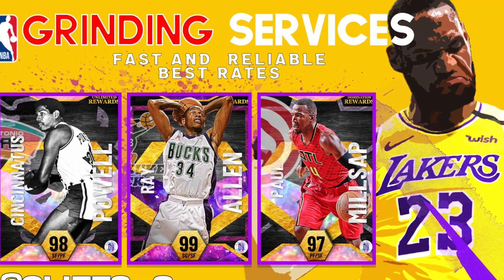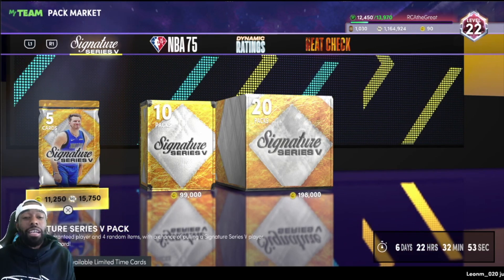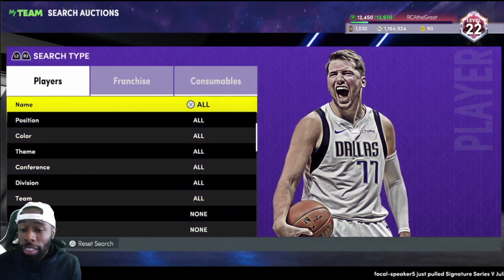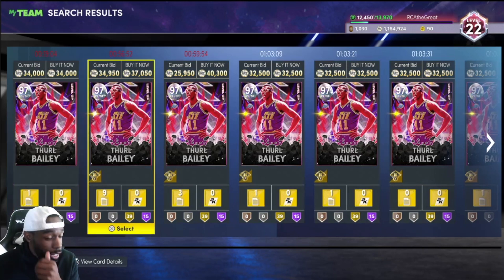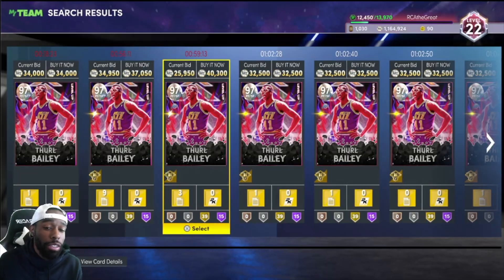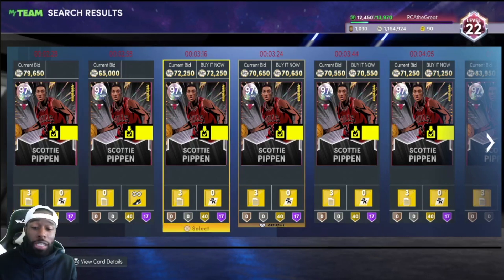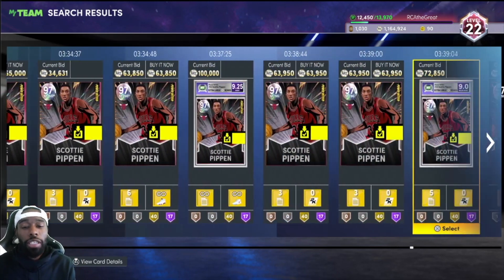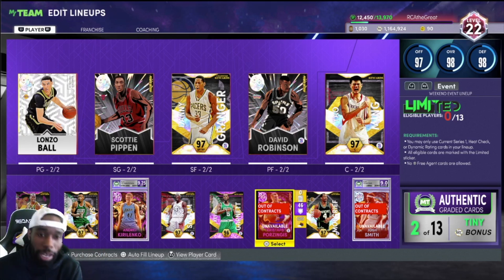Top 10 Undervalued Cards In NBA 2k22 MyTeam!